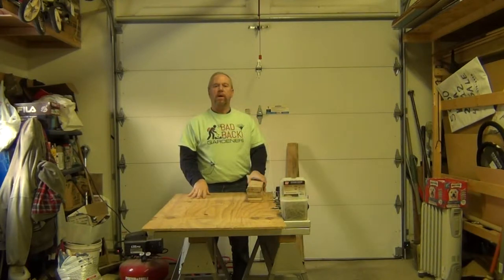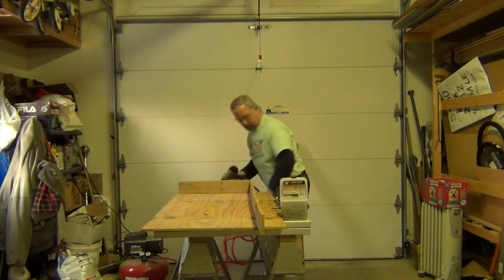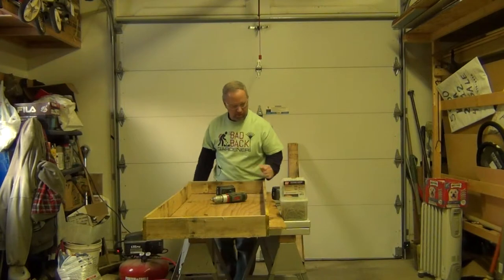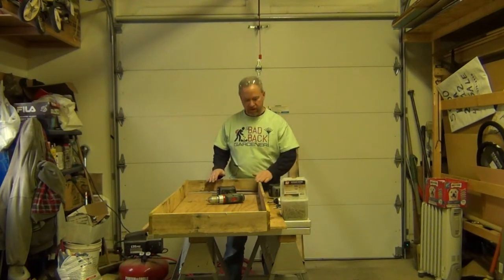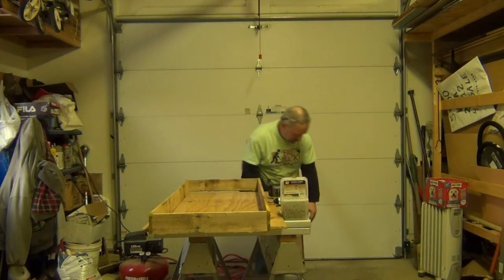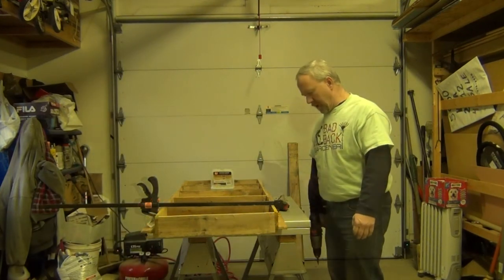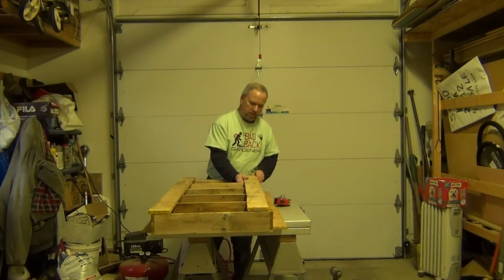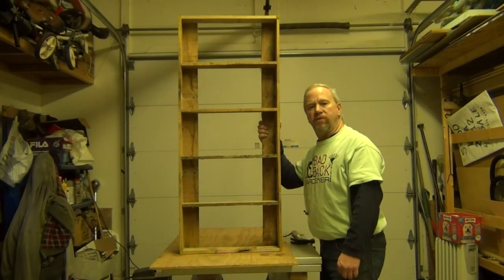Building Rustic Mug Display shelf from Pallet wood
The making of a Rustic Mug display shelf from plain wood from a used pallet.